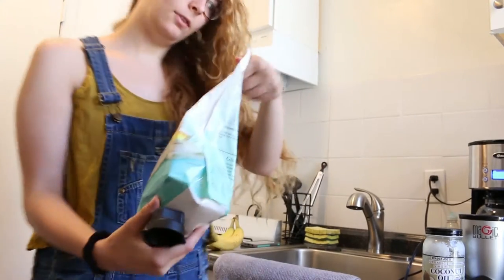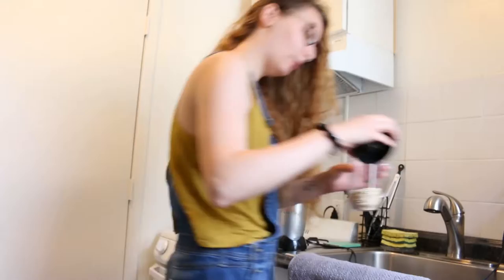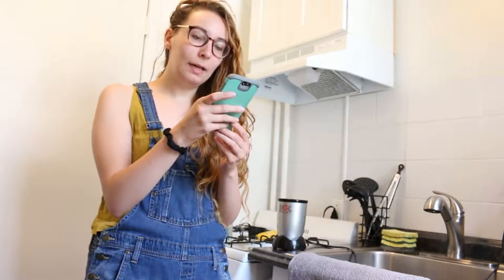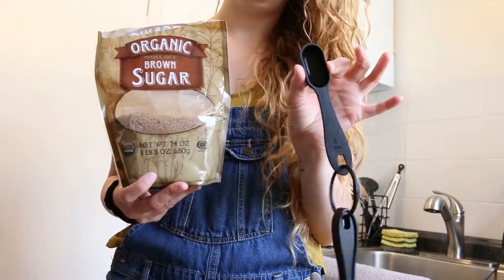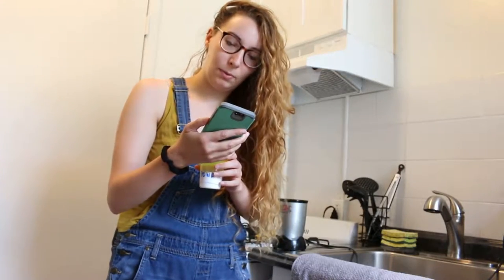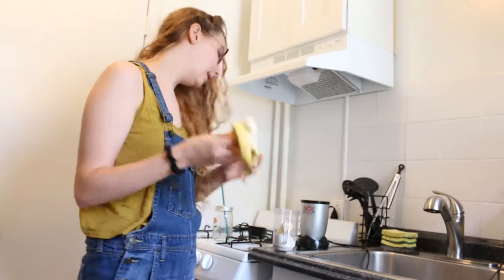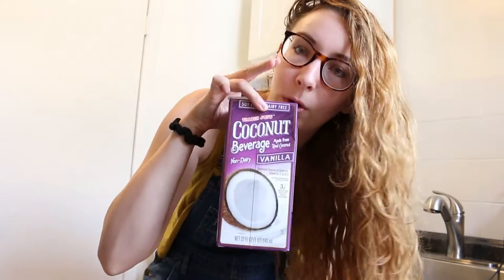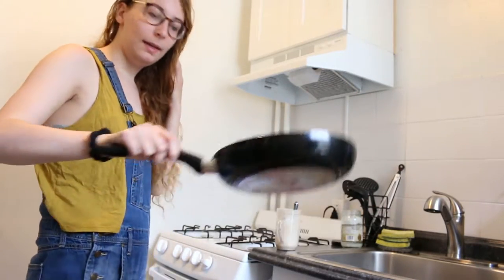pancakes + motivation | shai vlogs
Apparently I'm a minion now.